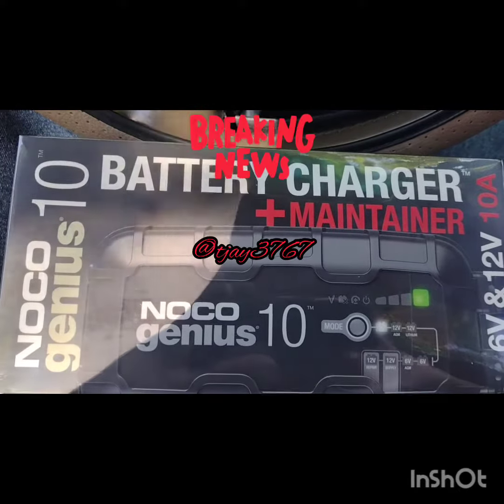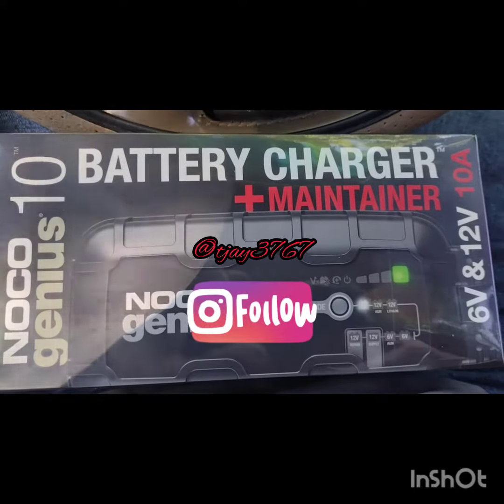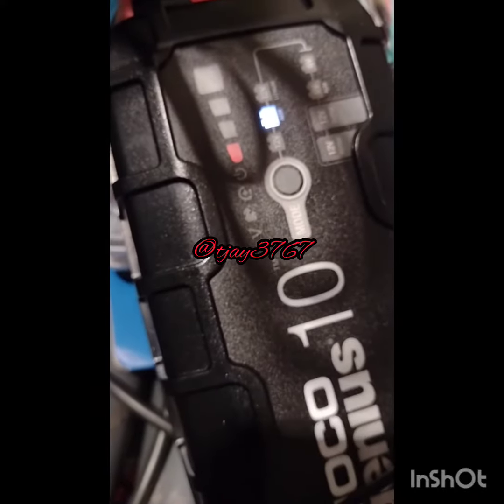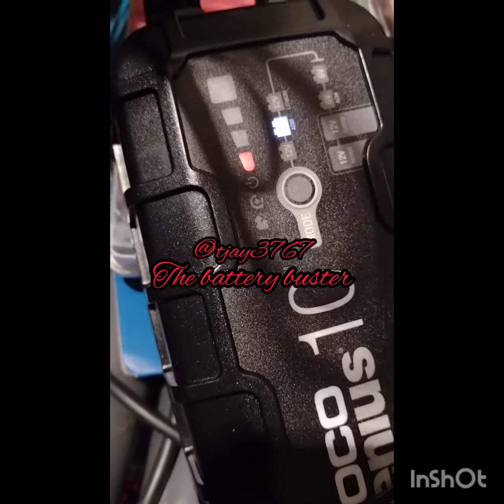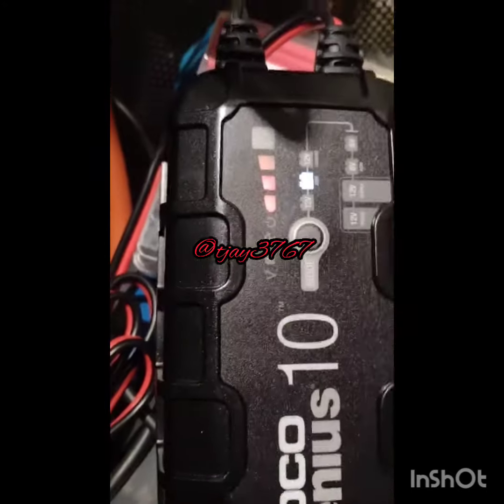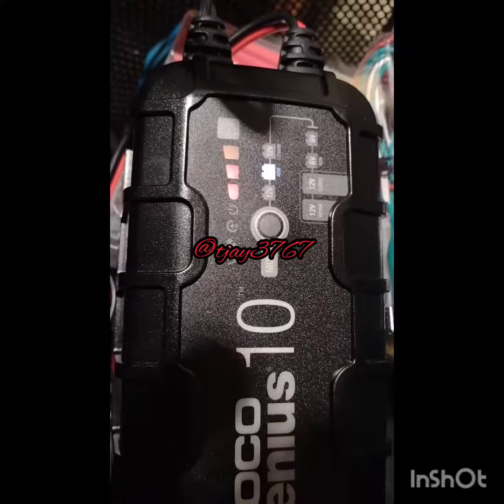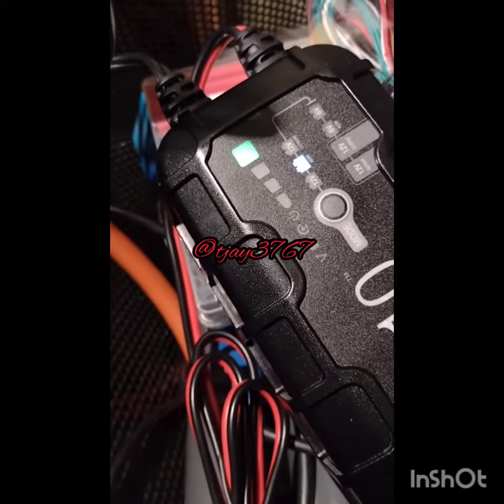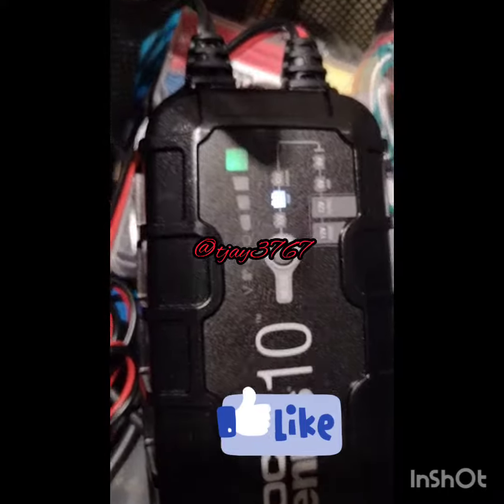review of Noco Genius 10 the battery buster